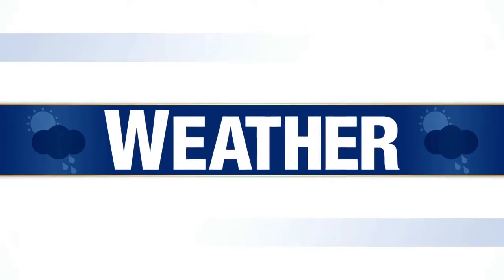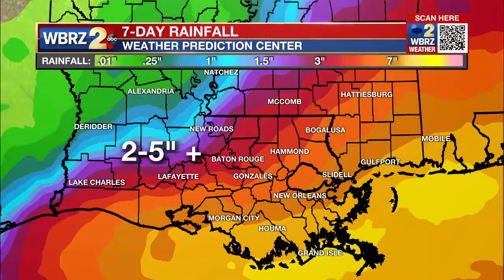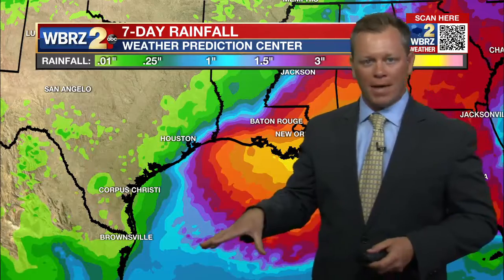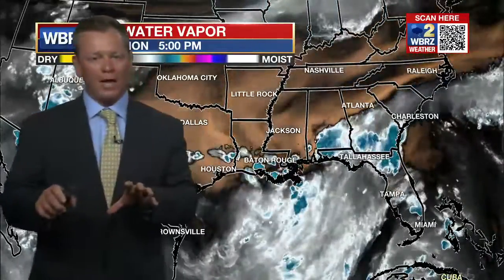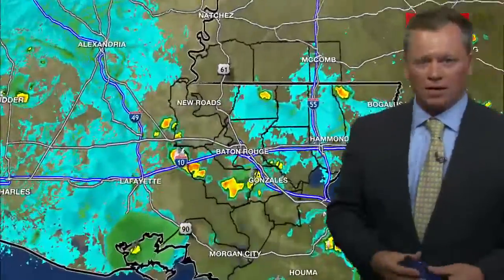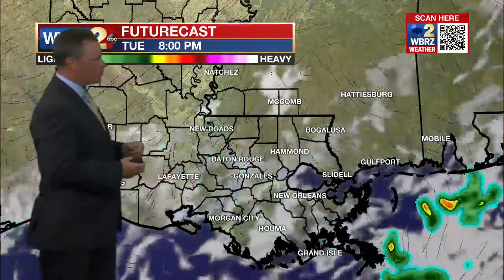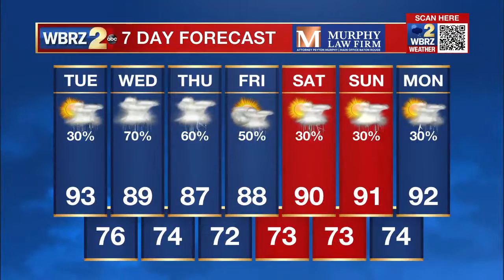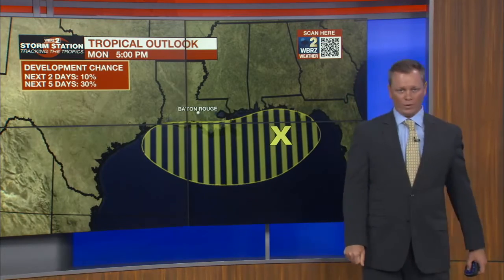Monday Evening Forecast, July 11 2022